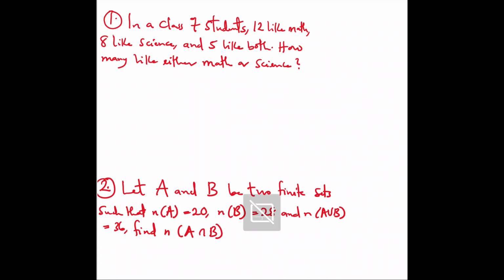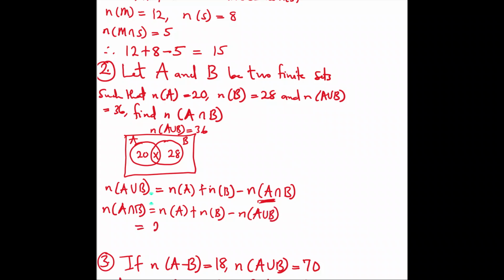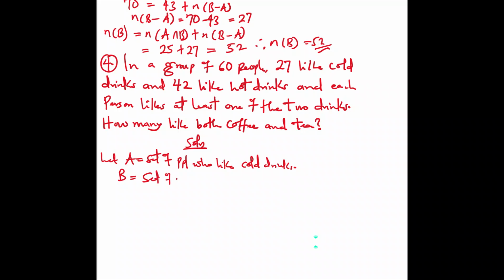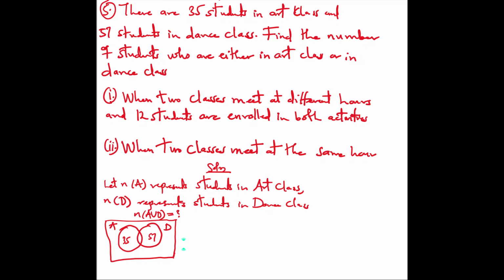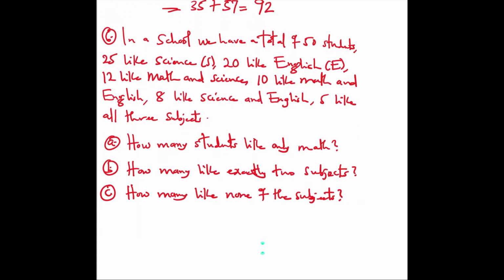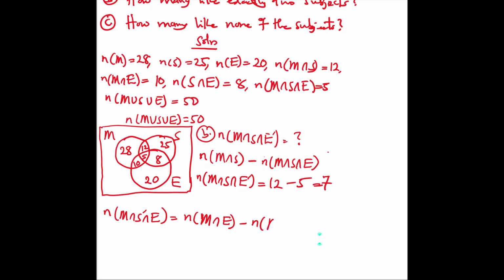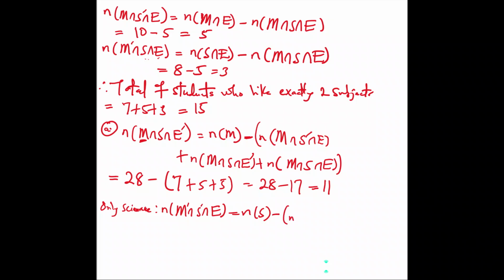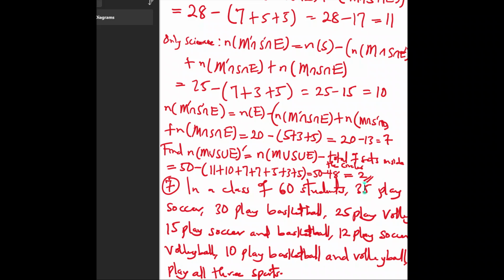Questions on Venn Diagrams 1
This video explains Venn diagrams using examples involving 2 sets and 3 sets. I hope you pay attention and enjoy the video.